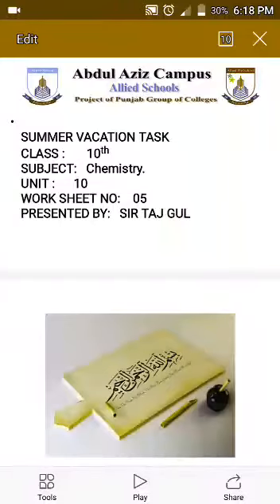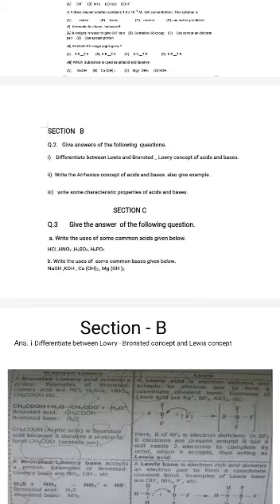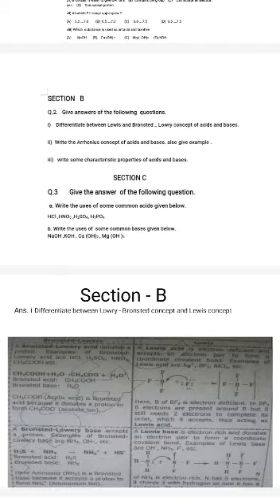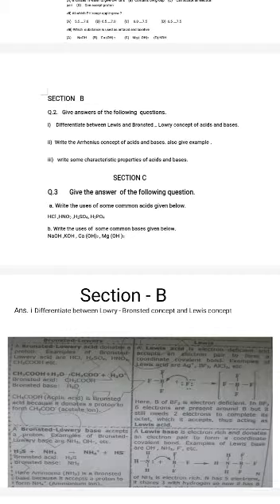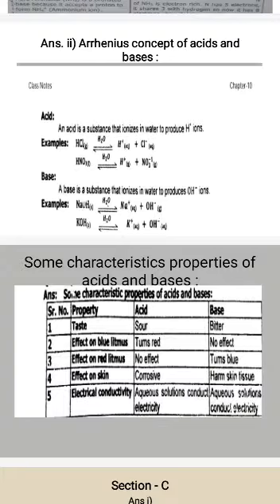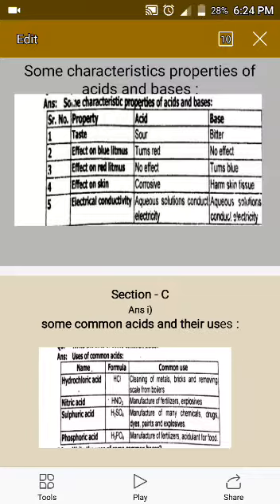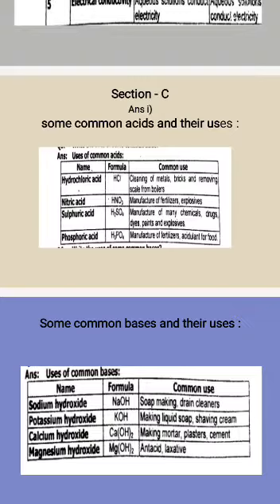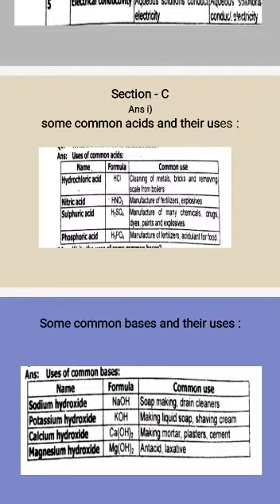Chemistry 10th 2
Summer task Description